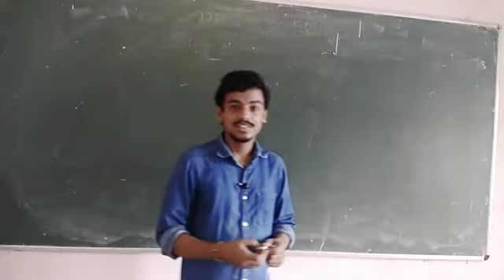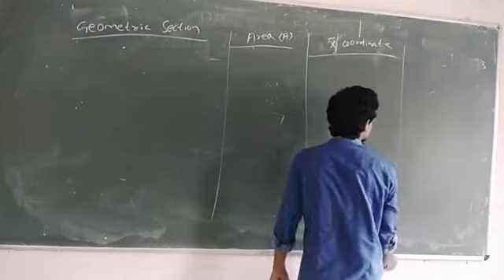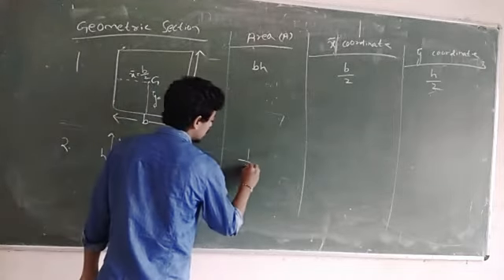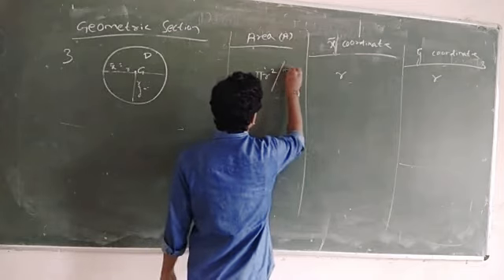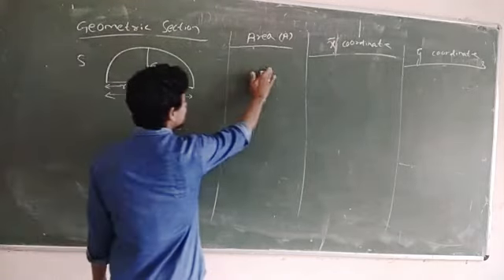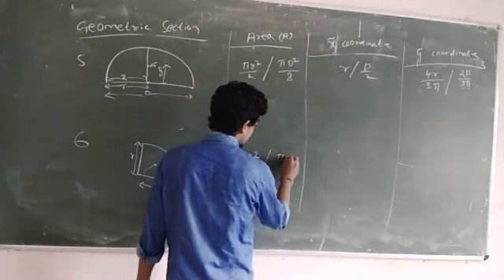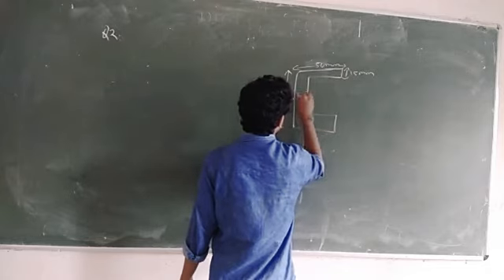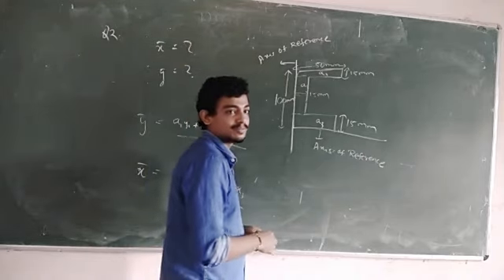Structural Mechanics/Lecture 2/Diploma in Civil Engineering